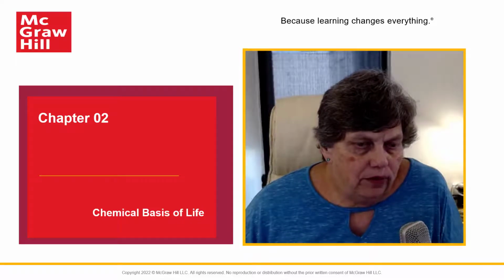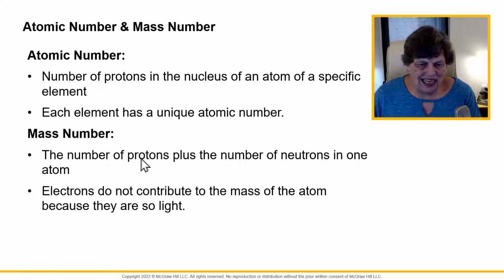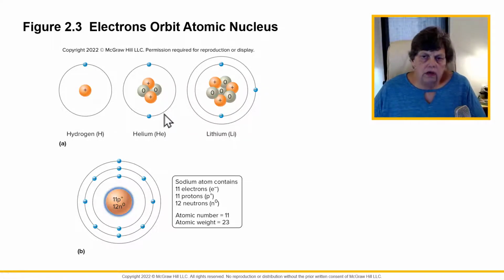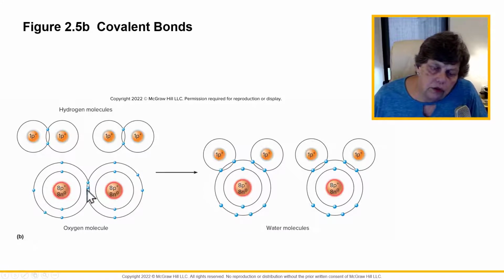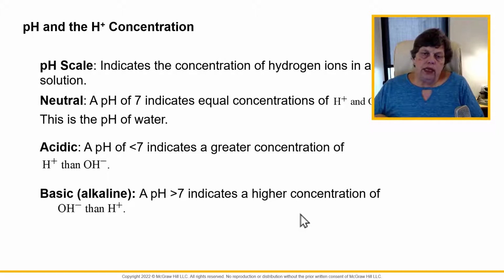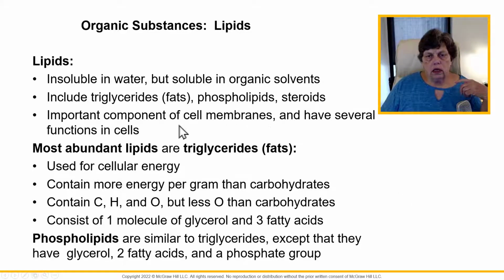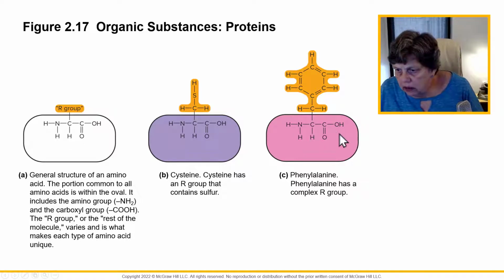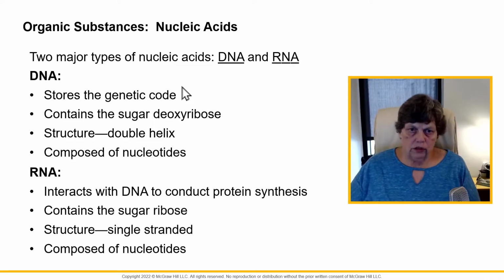Ch2.1 Chem Intro